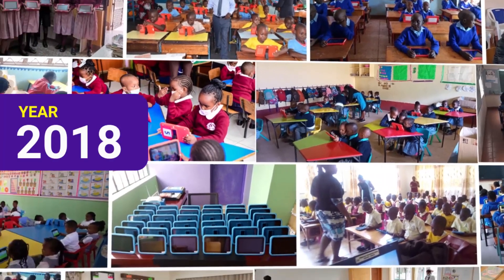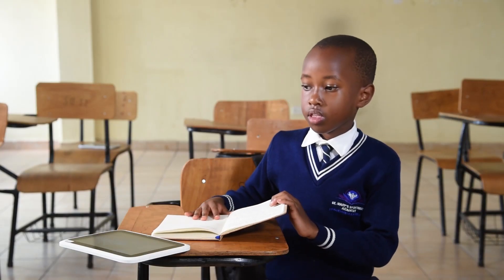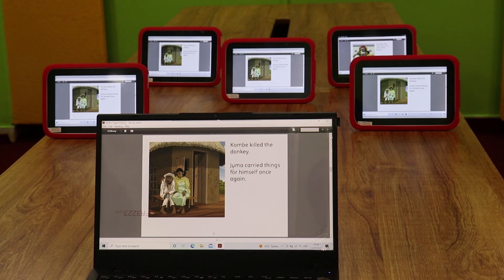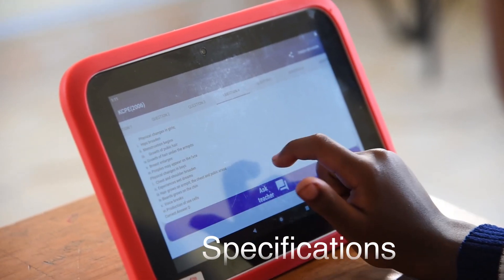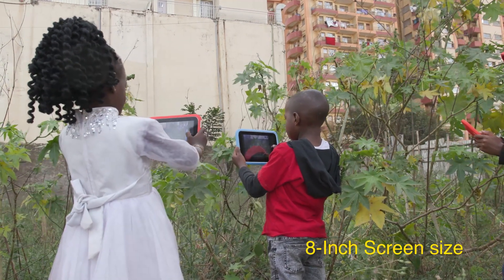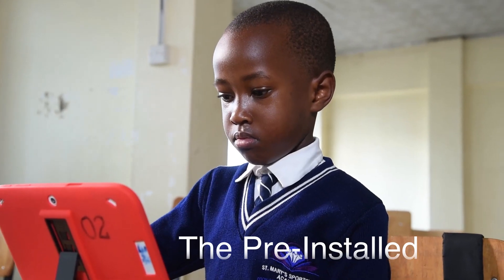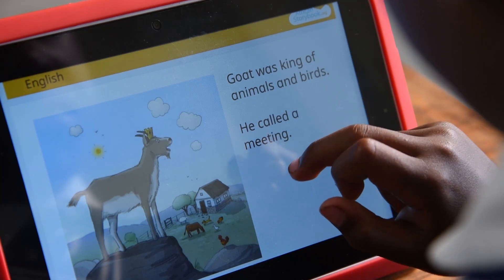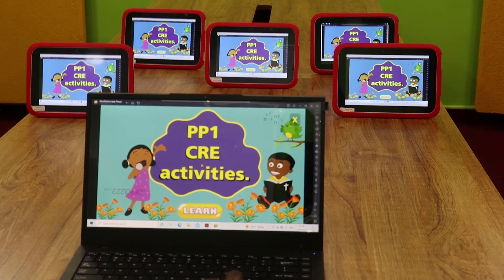Infoney- Klickit Tablet